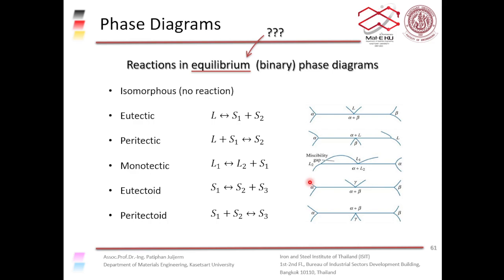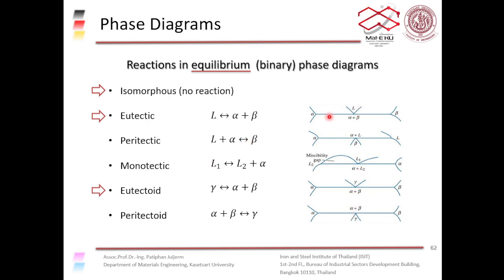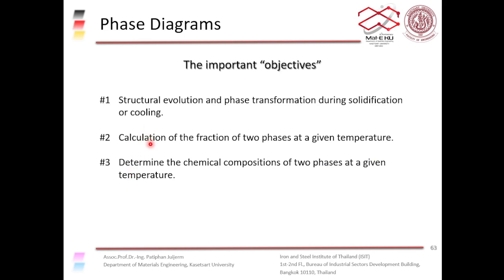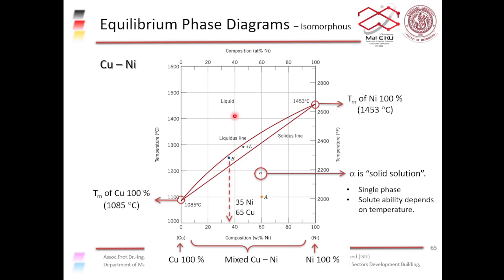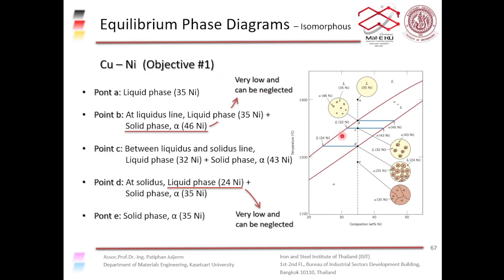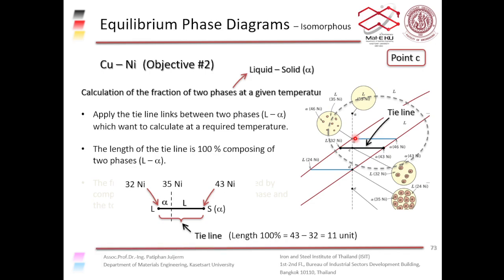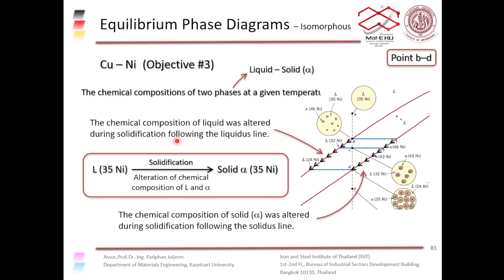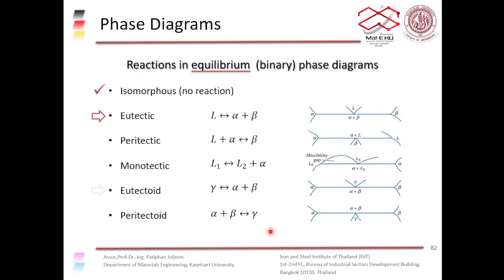04 Isomorphous Phase diagram/Lever rule